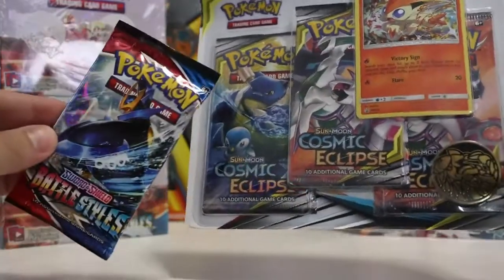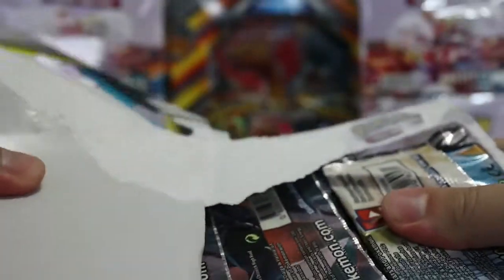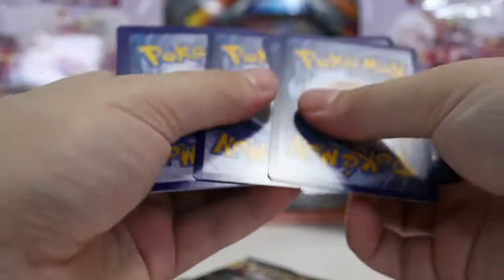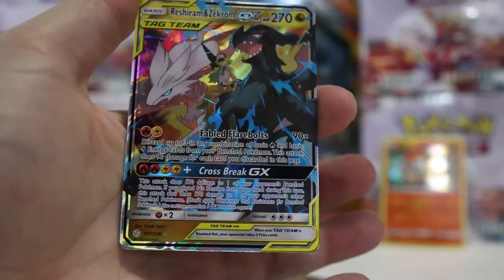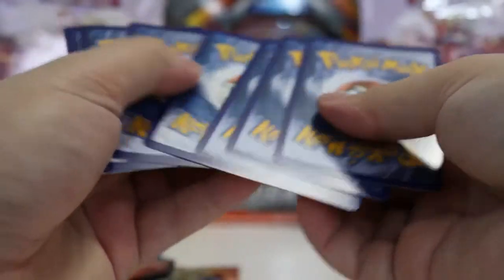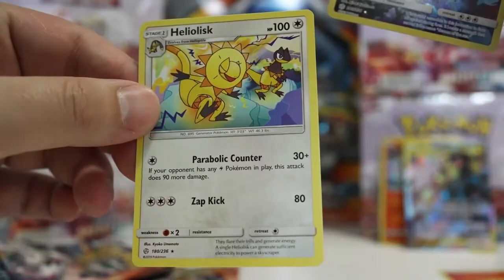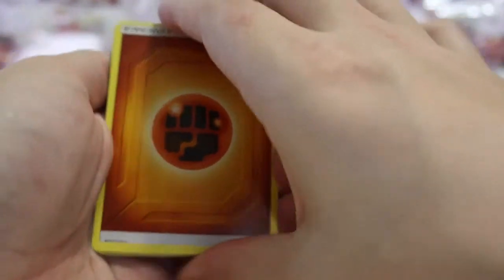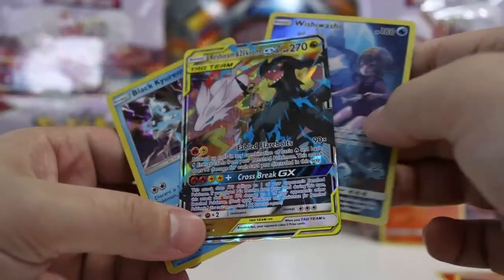Cosmic Eclipse Epic Pack Opening!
Check out the pulls from this Cosmic Eclipse pack opening!